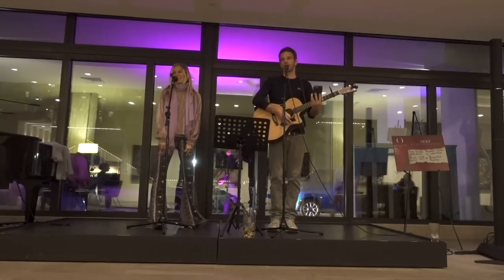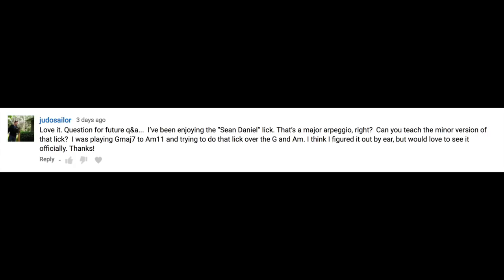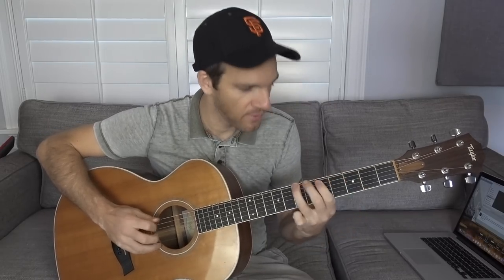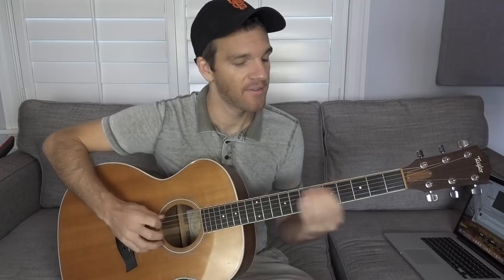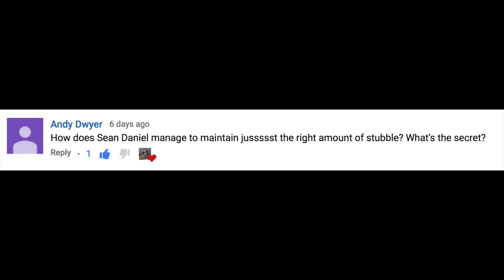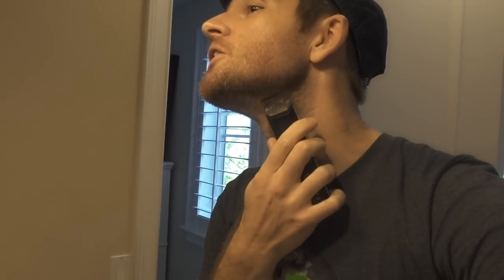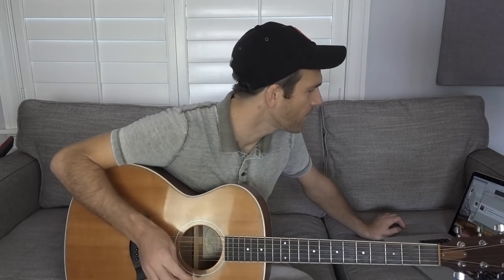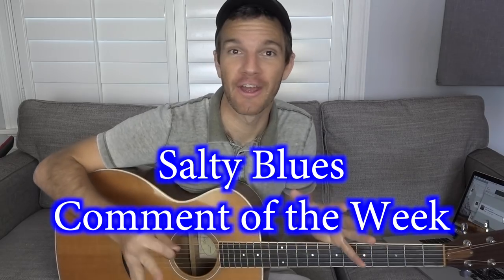How to Make Major Riffs Minor While Maintaining Perfect Stubble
Answering some questions about converting major licks and riffs to minor and vice versa, obtaining the right amount of beard, some Kyuss nonsense, bright and shrill acoustic guitar live and NAMM! Also do yourself a favor and check out some Susanne Sundor!